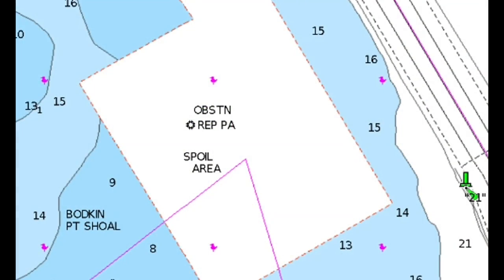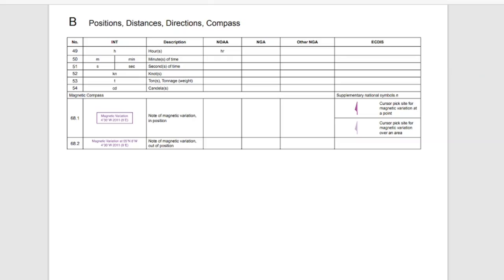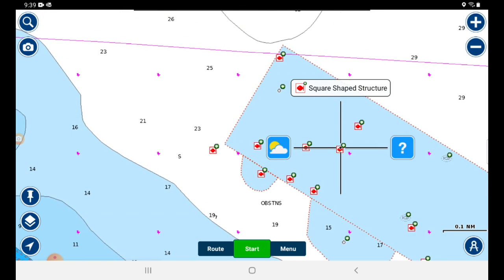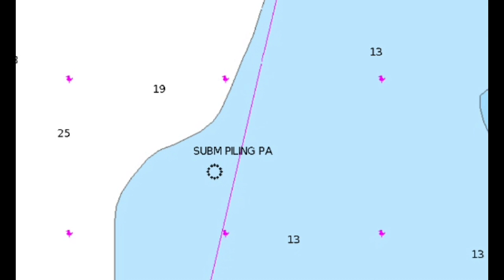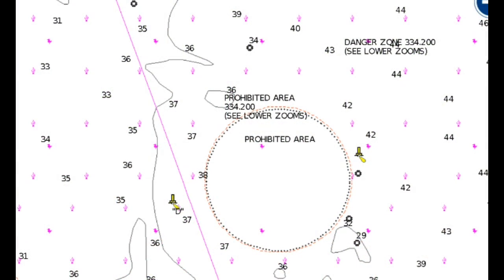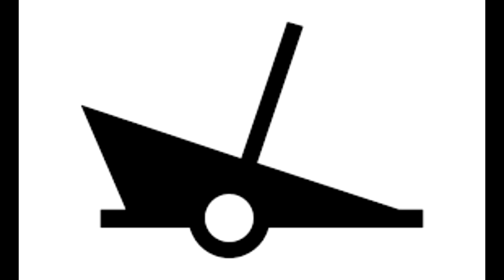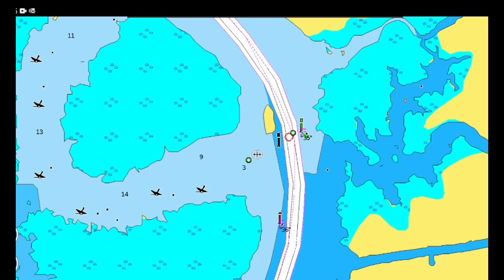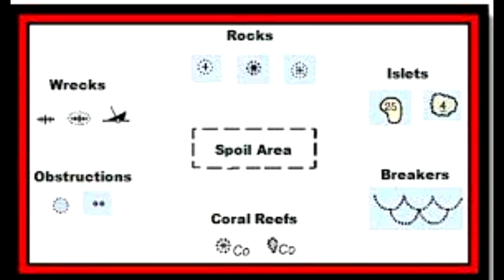Nautical Chart Symbols and Meaning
My thoughts on 8 nautical symbols and their meaning